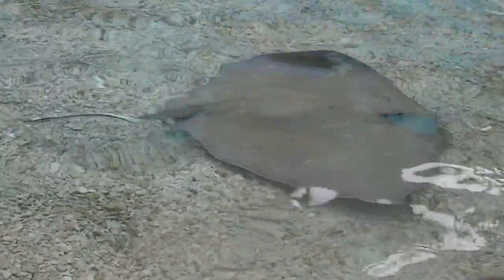Feeding a stingray!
Toronto Zoo, Stringray Bay.

Do NOT try this in the wild.